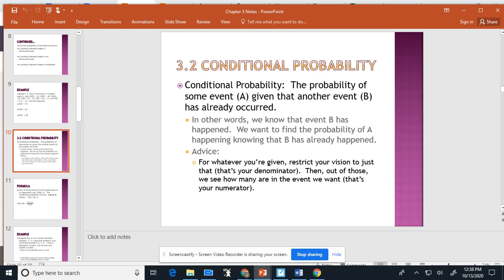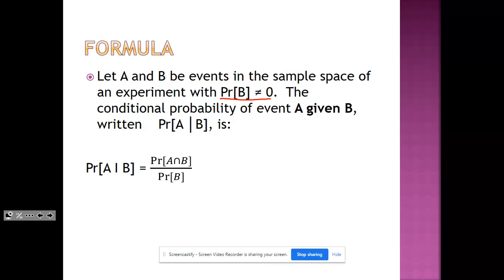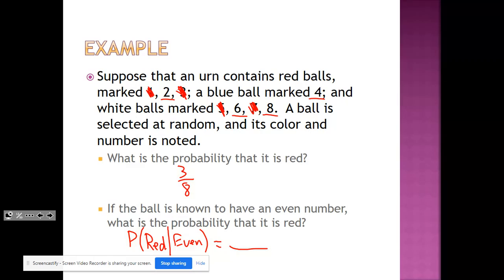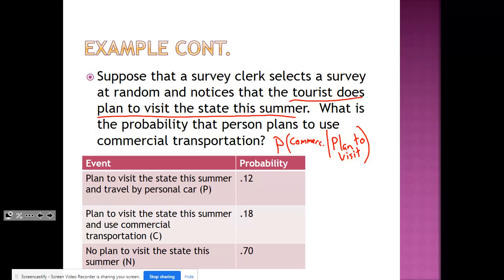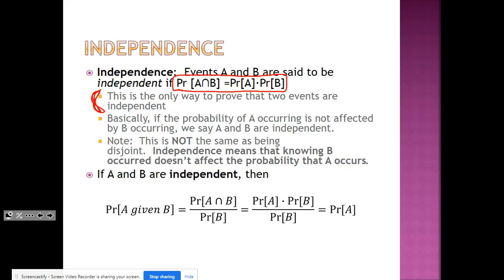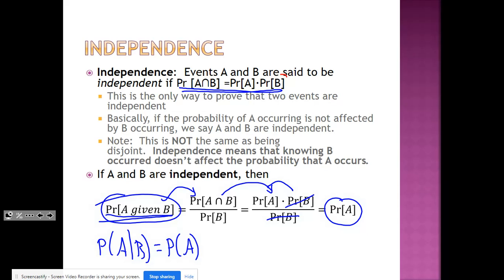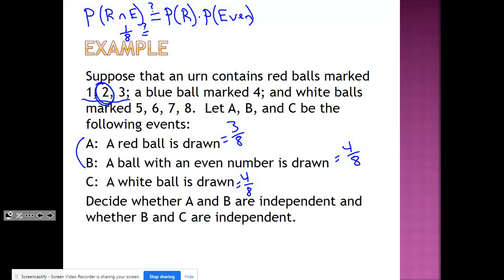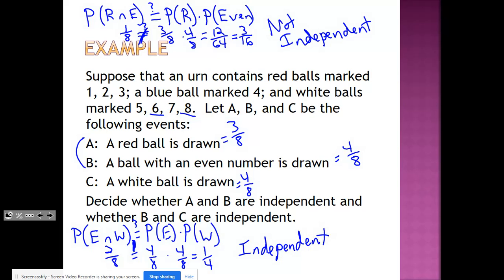3.2 Conditional Probability